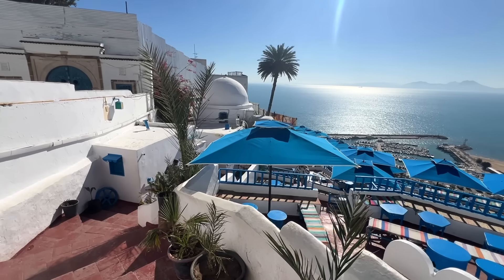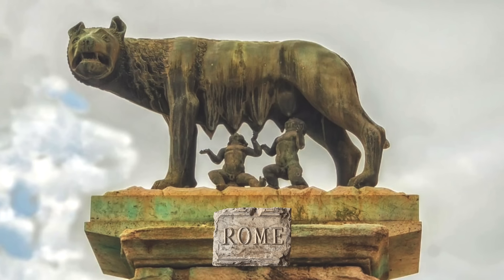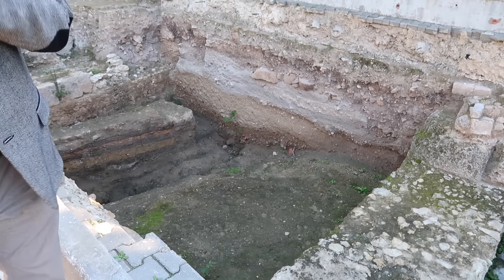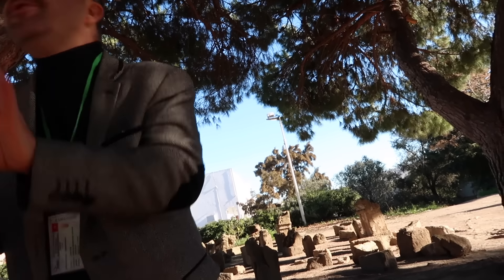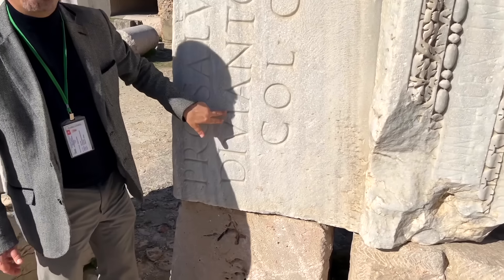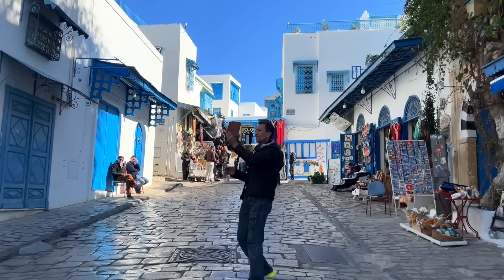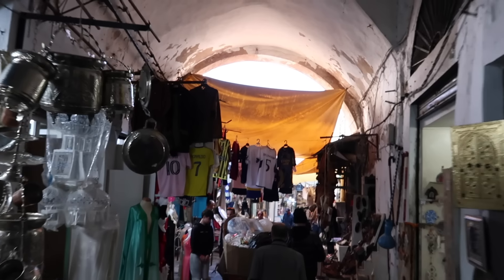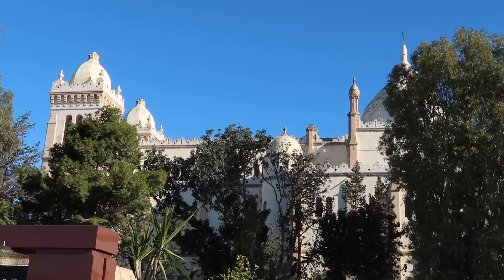The unbelievable history of Tunisia’s beautiful capital city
Today, I'm bringing you with me on my eye-opening first 24 hours in Tunisia, where I tour the historical sites that tell the story of Rome vs. Carthage, visit the markets in the old Medina, and see the beautiful seaside village of Sidi Bou Said.

This is my first day here in Tunis as a foreigner, and I was really excited to give you my first impressions of this amazing country, while sharing some of the historical facts that I learned, as well.

أجنبي في تونس

(some of the links in this description are affiliate links, meaning I'm recommending to you services that I personally use & trust and when you book/buy through those links, I receive a small commission at no extra cost to you)

0:00 How to spend 24 hours in Tunis, Tunisia
0:39 Foreigner tries to speak Arabic in Tunisia
2:10 History of Carthage, Tunisia from Byrsa Hill
4:34 Punic Harbours of Carthage, Tunisia
5:35 Punic Cemetery of Carthage, Tunisia
7:30 Roman Theater in Tunisia
10:00 Baths of Antoninus, Tunisia
14:26 Sidi Bou Said, Tunisia
15:30 Foreigner tries Tunisian food
16:26 Old Medina markets, Tunis
19:01 Tunisian supermarket snack haul
19:40 What I'm doing next in Tunisia